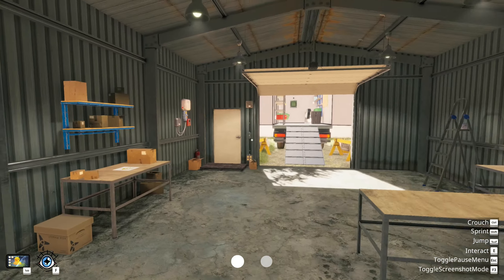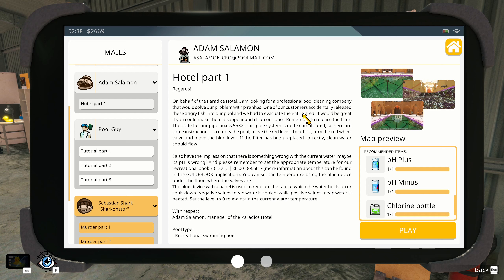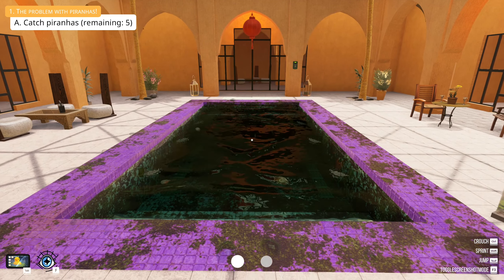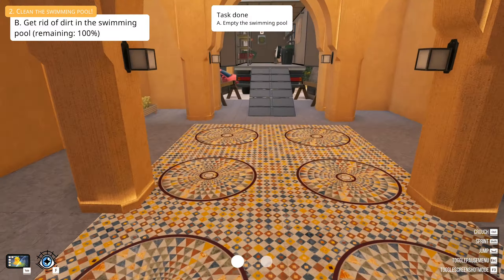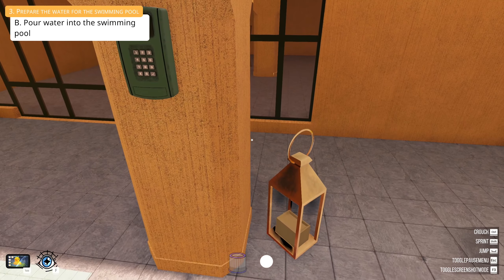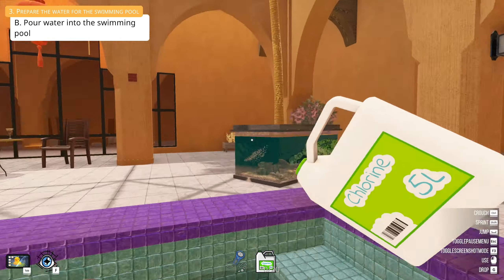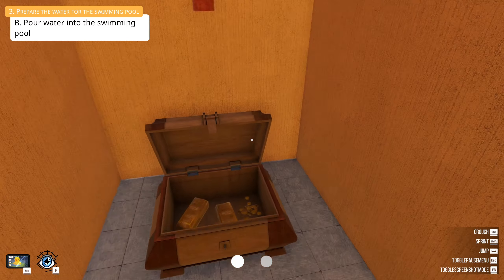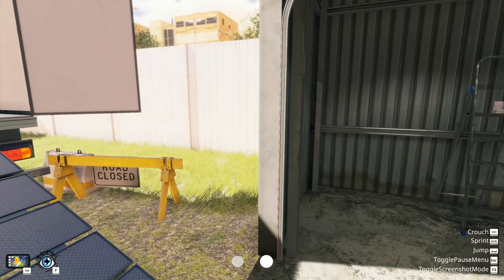Pool Cleaning Simulator-Episode 8-(THE PIRANHA POOL)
In Today's Episode we continued Pool Cleaning Simulator with cleaning a dirty hotel pool.